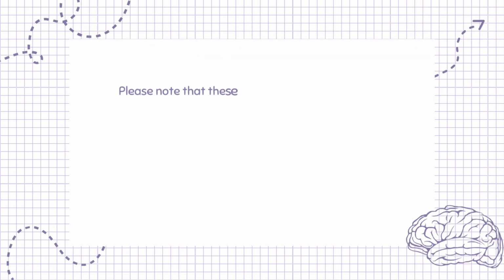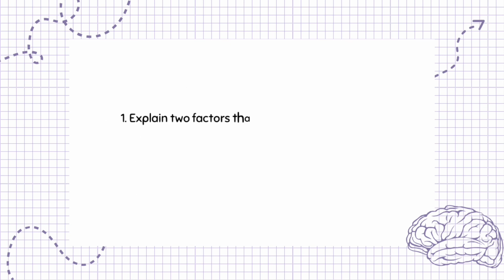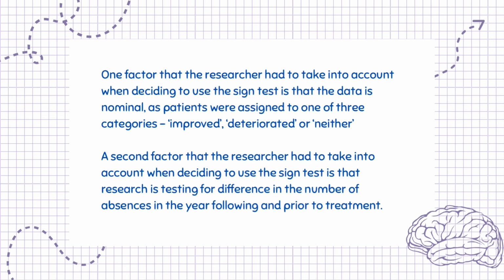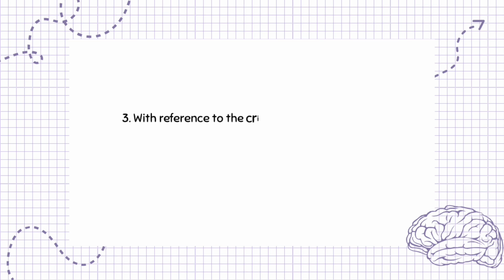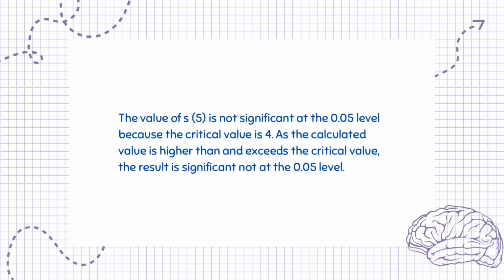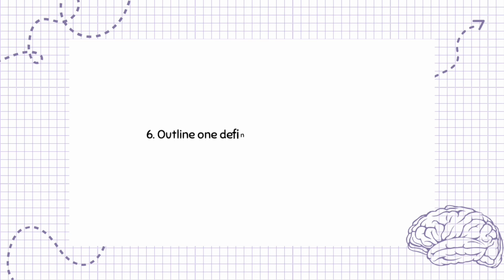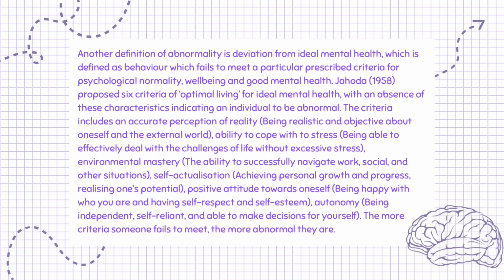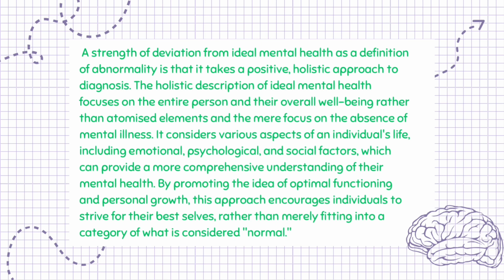AQA ALEVEL PSYCHOLOGY - Past Papers: Specimen Two Paper 1 Exampler Answers For Psychopathology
In this video we will be looking at AQA Alevel Psychology Specimen Two Paper 1 Exampler Answers For Psychopathology, which you need to know for AQA Alevel Psychology. I hope you enjoy this video and find it helpful.